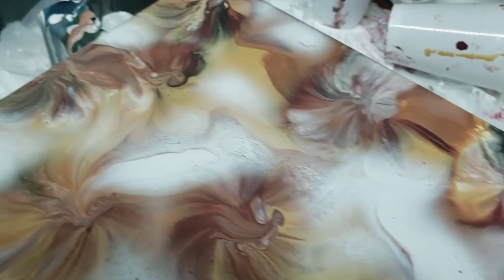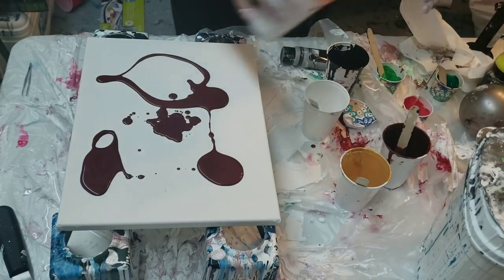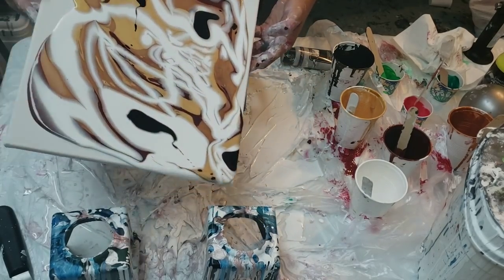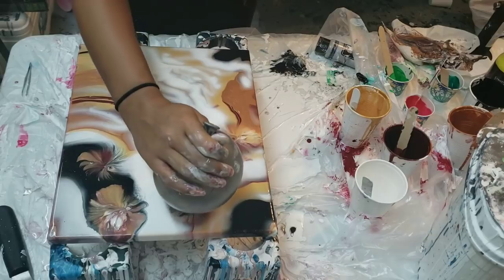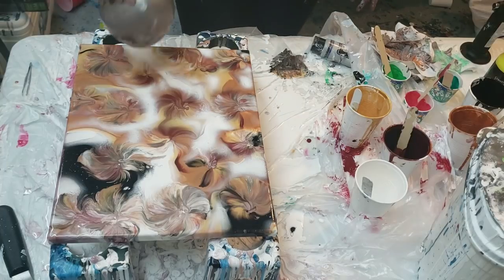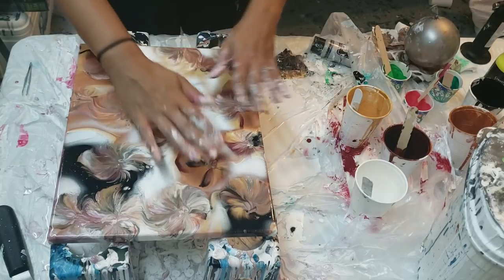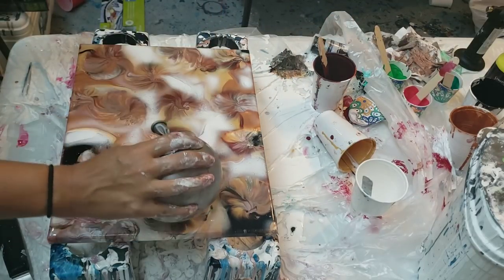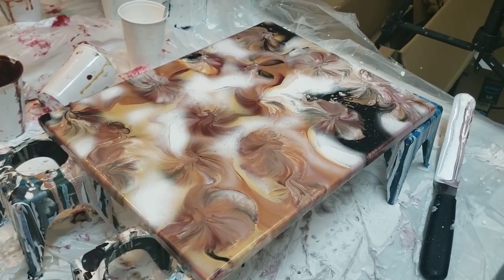acrylic pouring, acrylic paint balloon smash twist puddle pour. Canvas art. Easy art technique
Just a little acrylic pouring easy technique tonight. A puddle pour with a balloon smash twist. Love how whimsical and whispy and soft it looks.

Colors used: white, metallic maroon (mixture of bronze red and black) , gold, copper, black

Pm: floetrol, gloss medium and varnish 50/50
Then mix with paint 1 to 1.5 pouring medium as needed for consistency.
White paint is my house paint mixture of semi gloss house paint and floetrol